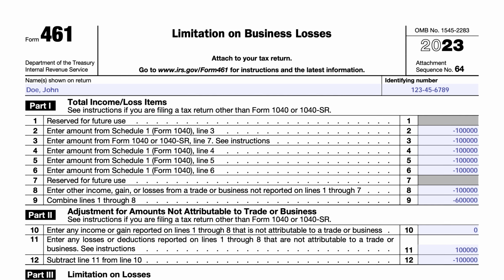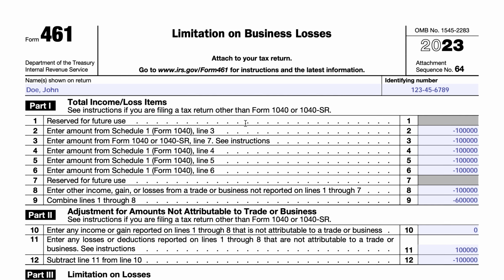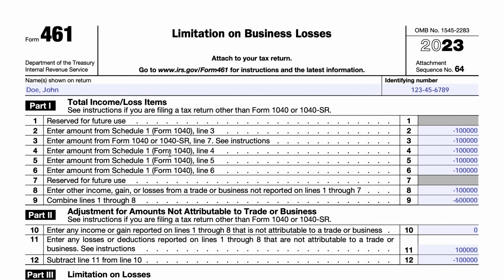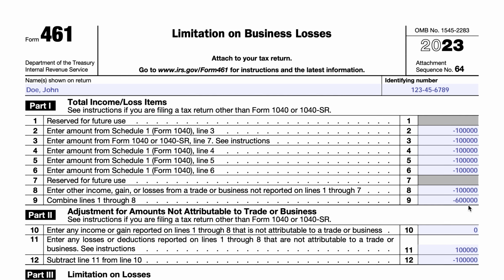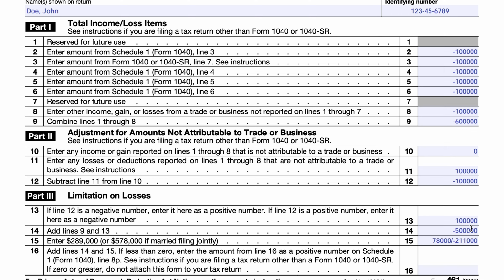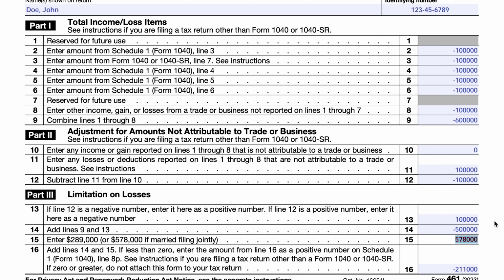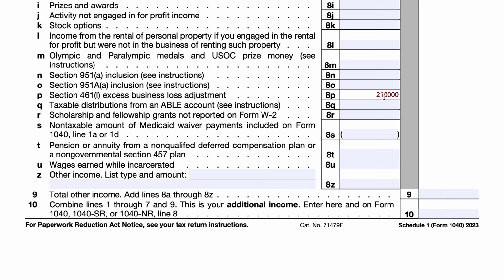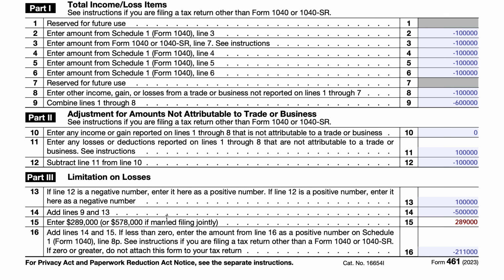IRS Form 461 walkthrough (Limitation on Business Losses)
IRS Form 8949, Sales and Other Dispositions of Capital Assets